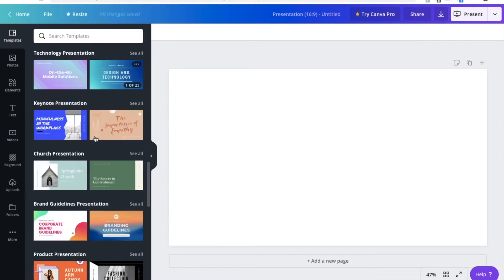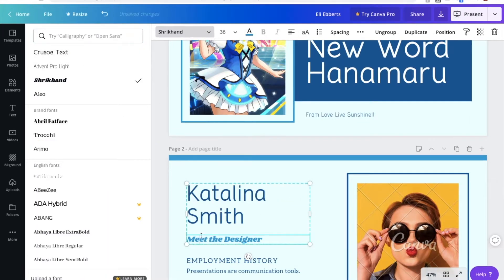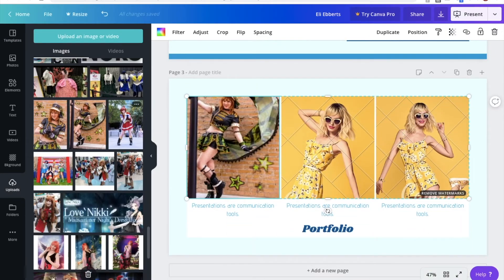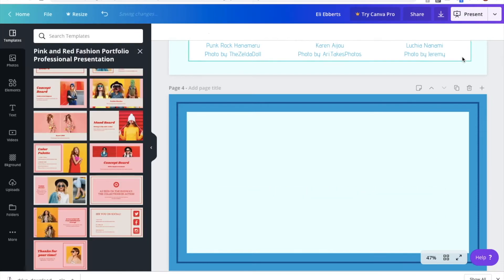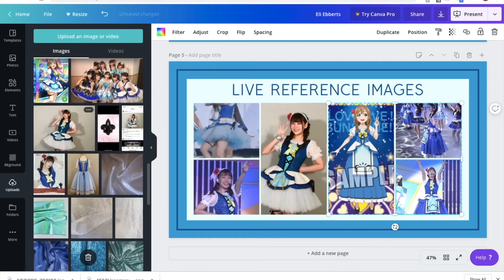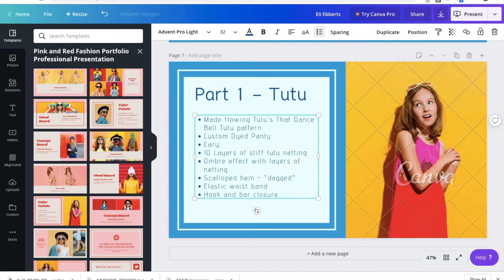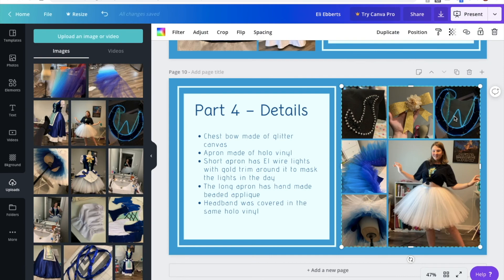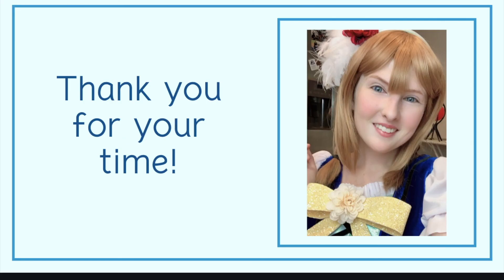[Tutorial] Making a Progress Book for Cosplay Contests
Hello Friendos! ♡

Today I'm showing you how I make Cosplay Progress Books! A progress book is something you share with the judges of a cosplay contest to show them your steps of how you made your costume and what inspired you! Everyone's progress and progress books are different - so don't expect yours to look exactly like mine! This is just a guide to give you ideas for your next contest book!